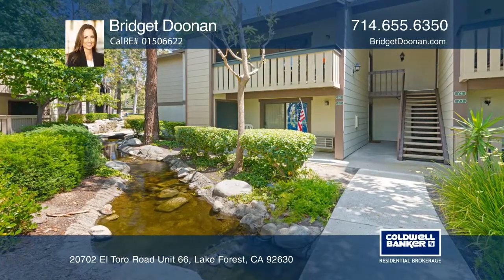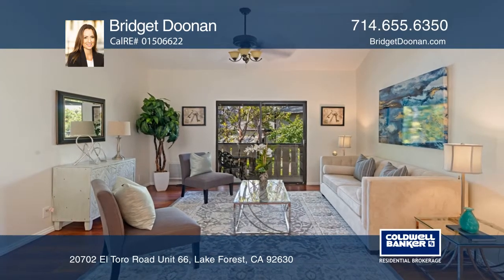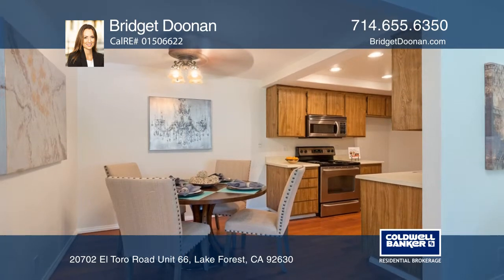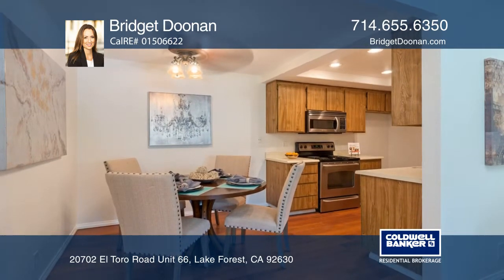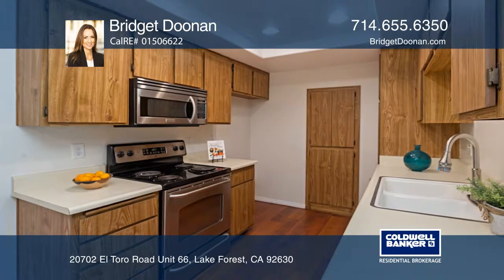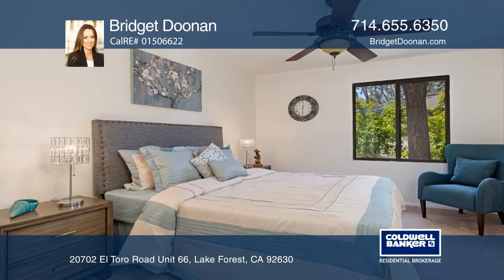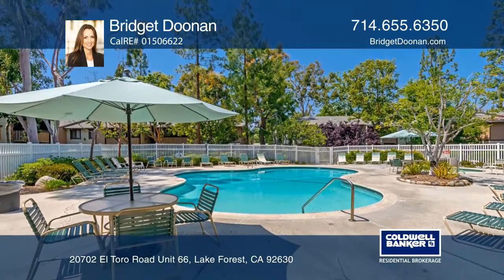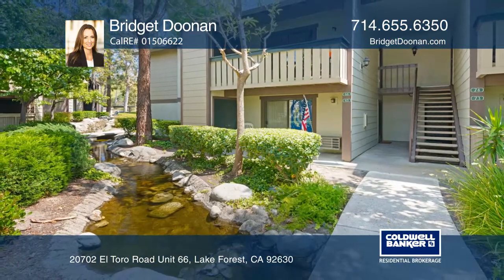20702 El Toro Road Unit 66 Lake Forest, CA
20702 El Toro Road Unit 66, Lake Forest, CA

Charming two bedroom, two bath upper unit located in a fabulous interior location, overlooking the pool and streams from every window. This home is totally turn key and has just had a major facelift. Improvements include wood like flooring throughout with tile in the secondary bath, newer carpet in